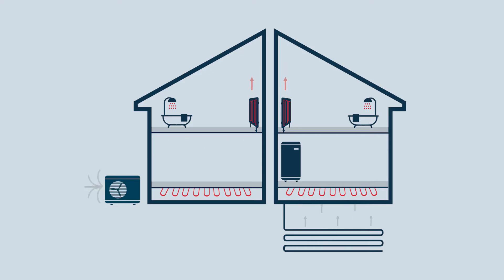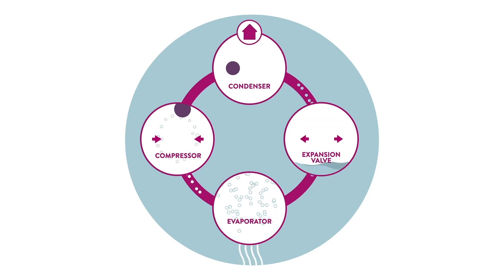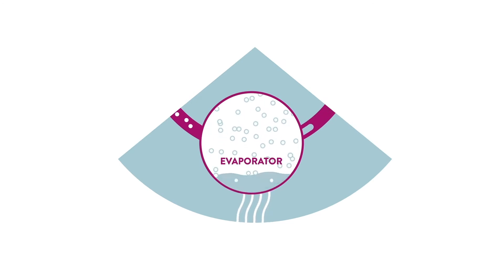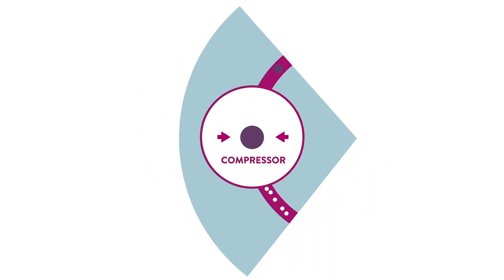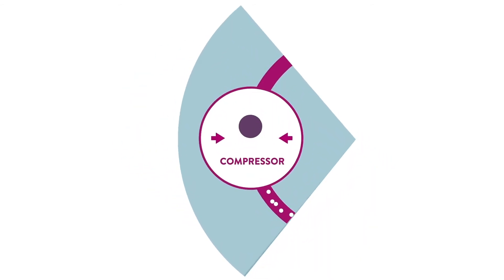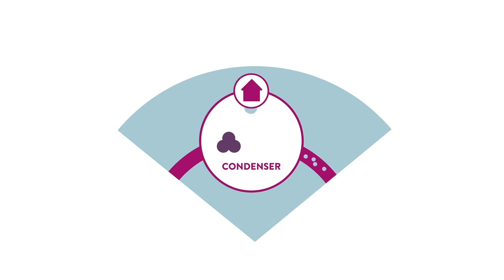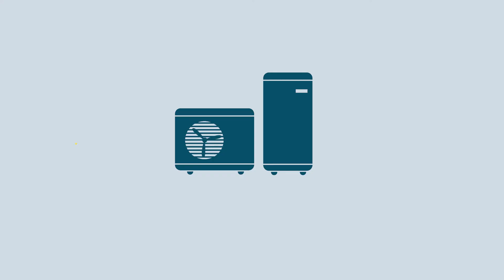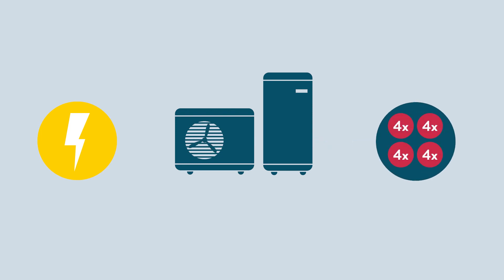What is a Heat Pump and How do They Work?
If you’re wondering what heat pumps are and how they work, then you’ve come to the right place! Nu-Heat answer all your questions in this short video. Alternatively, find out more here